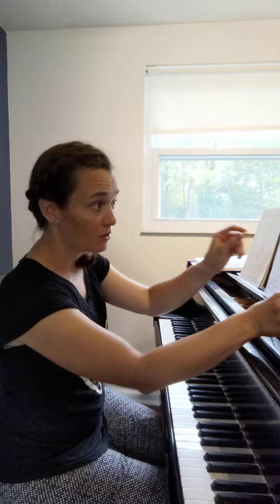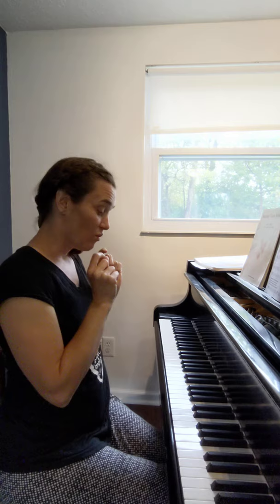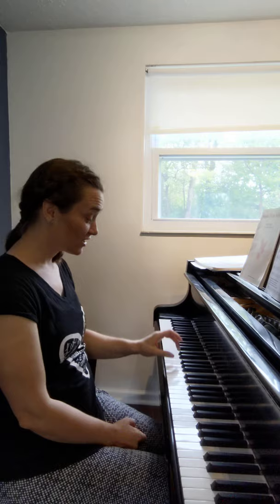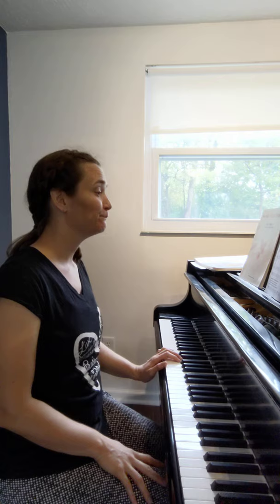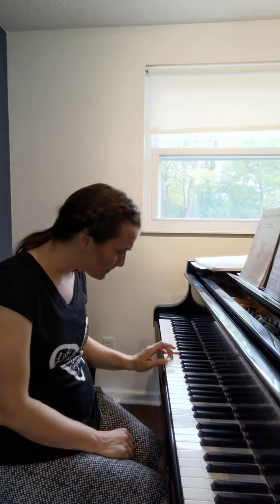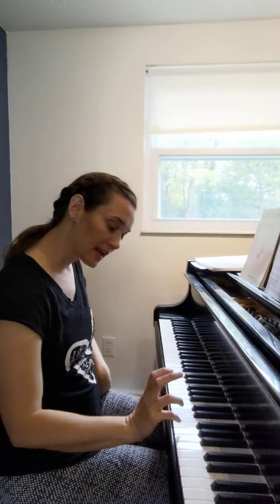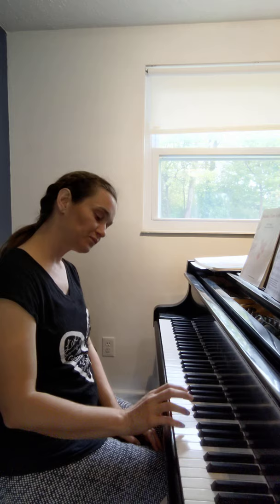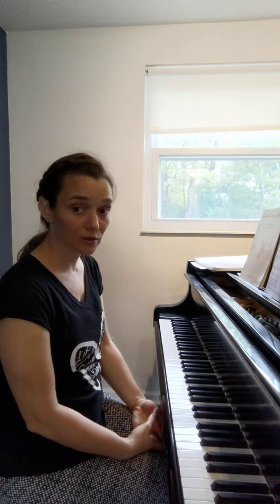Suzuki Piano Lessons: Cuckoo and Charlie Brown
Learn to play piano with Michelle Sweeny the fun way! Suzuki Piano Lessons are intuitive and joyful and create musical performers in a positive way.